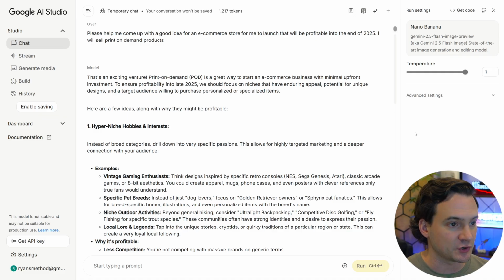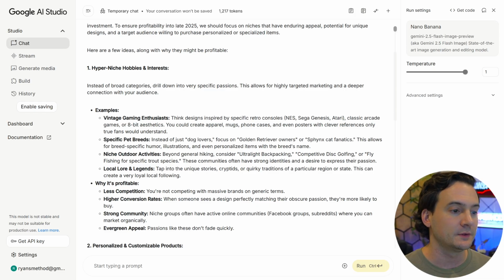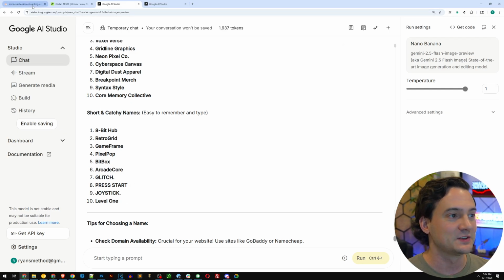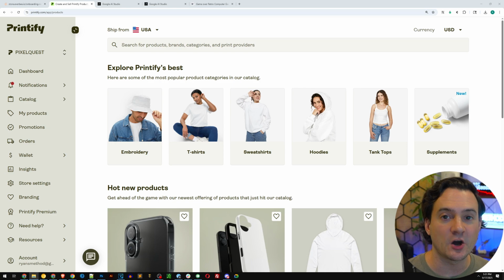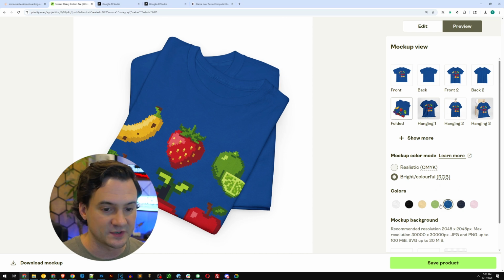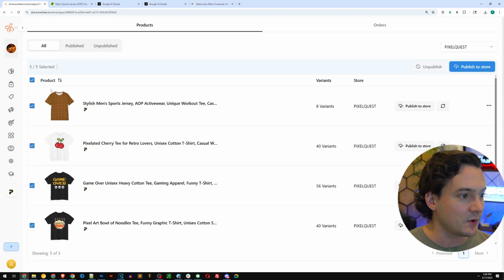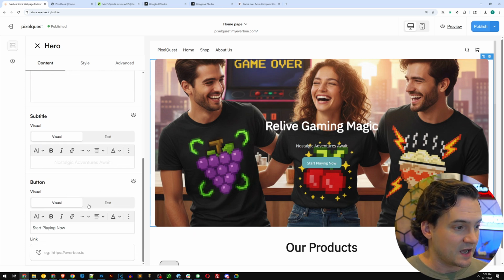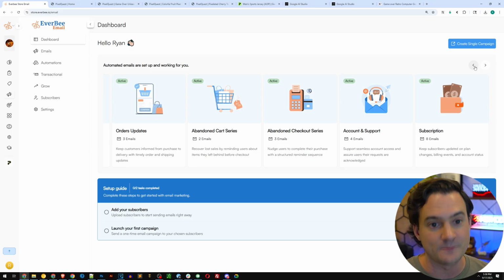Launching a Print on Demand Store in 15min w/ Google Nano Banana AI🍌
🎥 IN THIS VIDEO: Watch me build a fully functional print on demand store from scratch using Everbee store and Google's Nano Banana AI in 15 minutes (or less)!